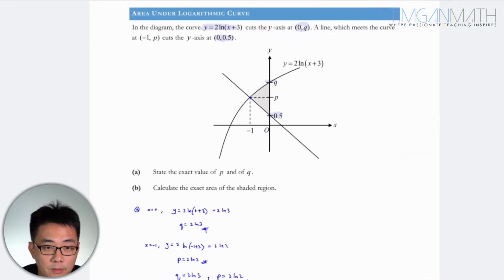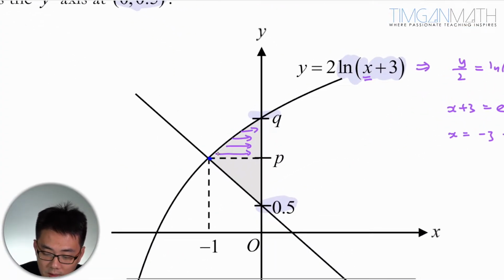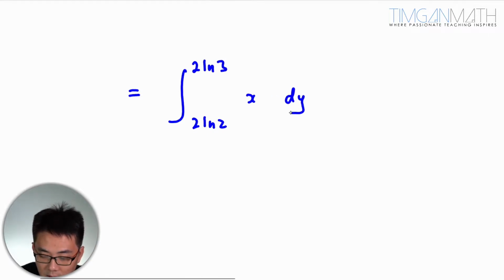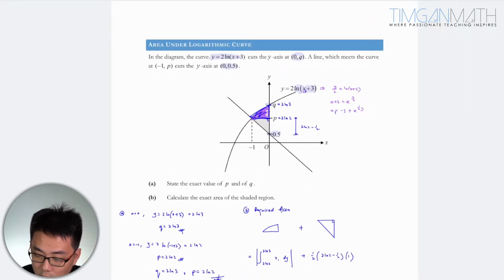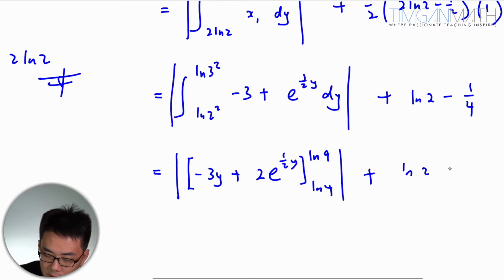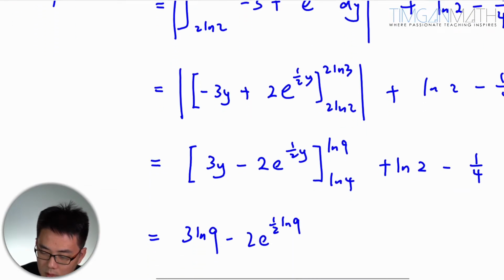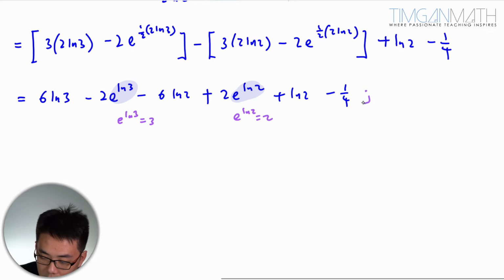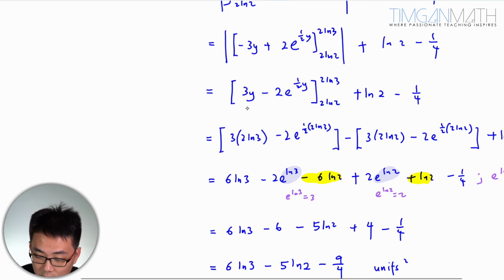Study Guide - Applications of Integration Question 11 (b)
This is a question in the study guide on Applications of Integration from the Singapore O-Level Additional Mathematics syllabus.